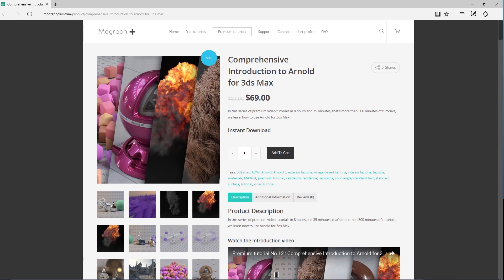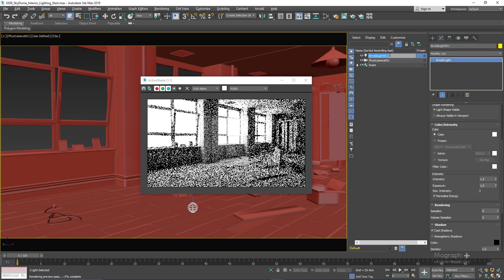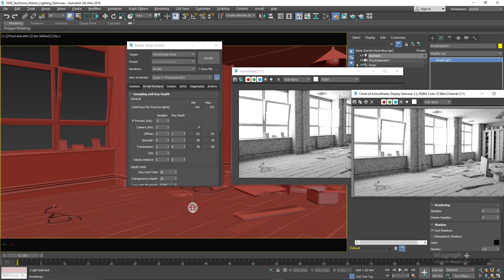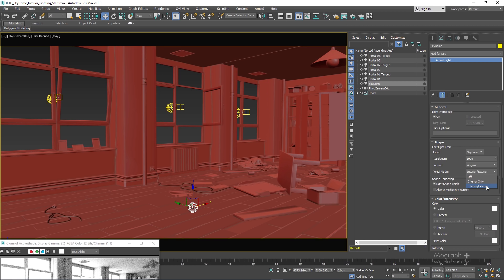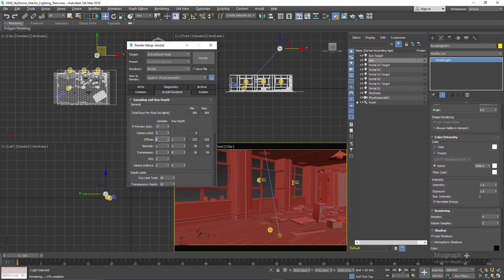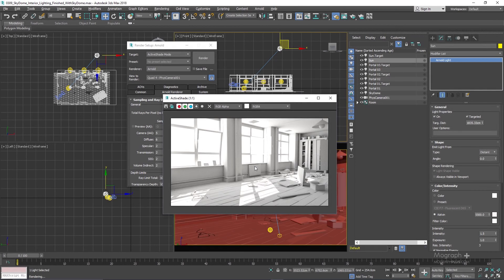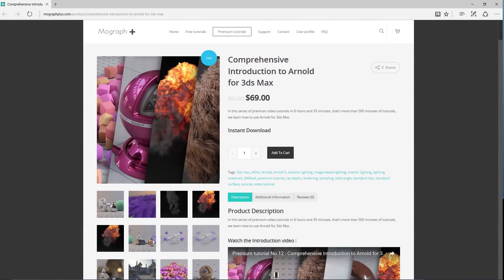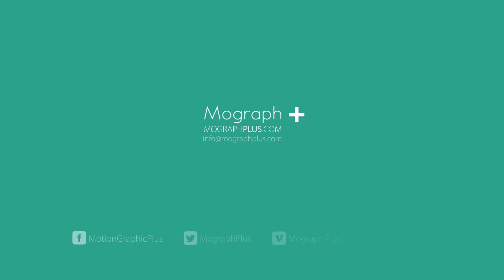Tutorial No.61 : Interior Lighting in Arnold for 3ds Max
In this tutorial which is a part of " Comprehensive introduction to Arnold for 3ds Max" course , we learn how to approach interior lighting in Arnold for 3ds Max